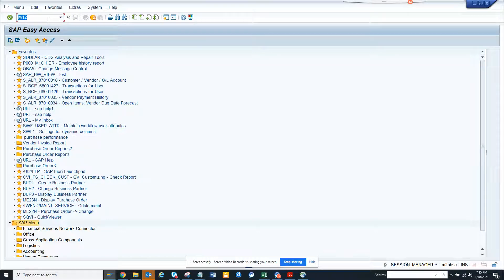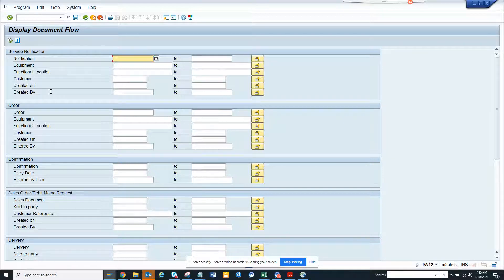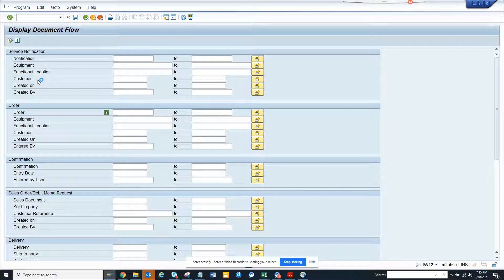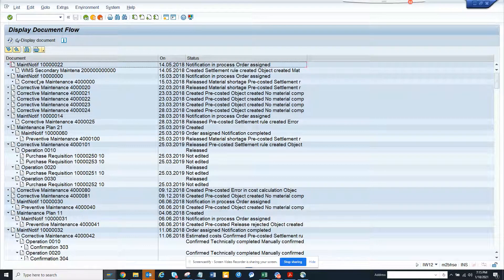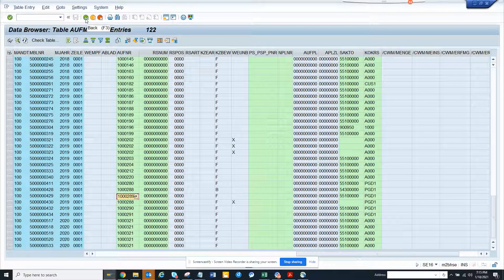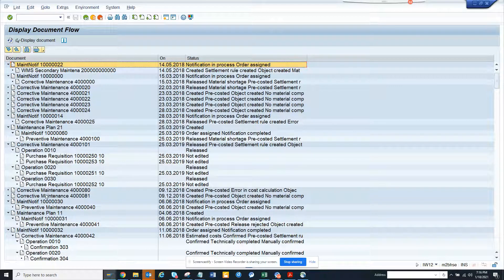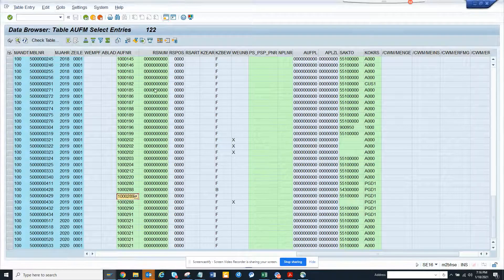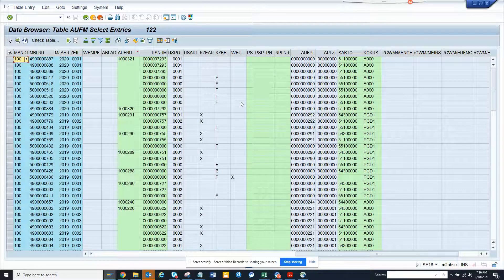SAP PM: Document Flow table for IW12 AUFM